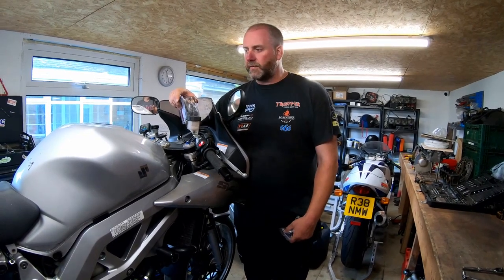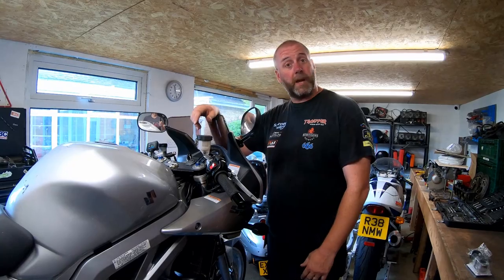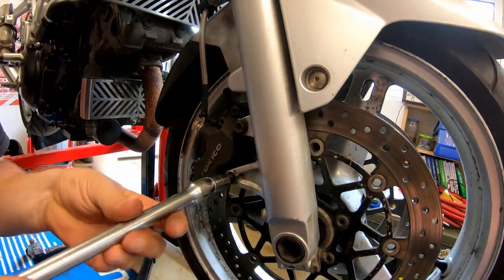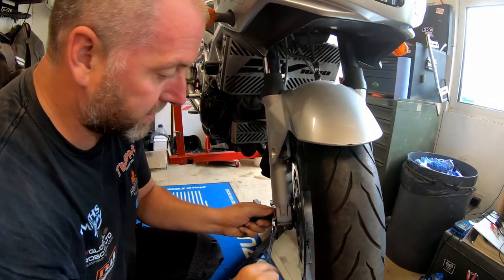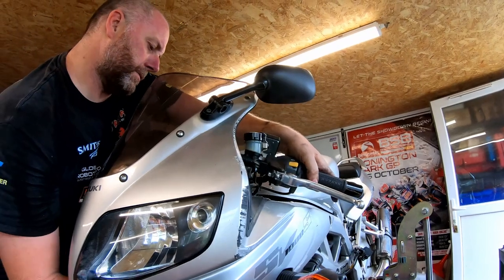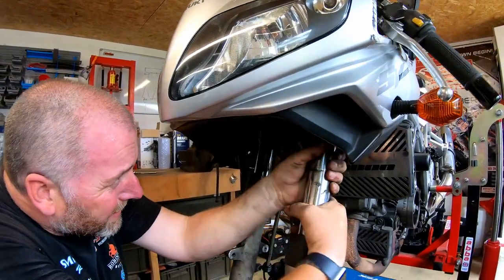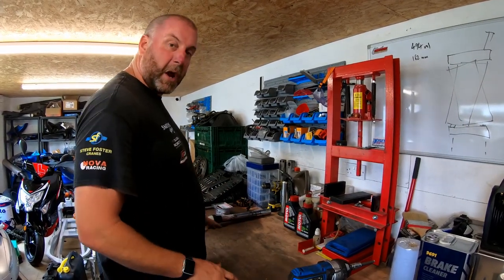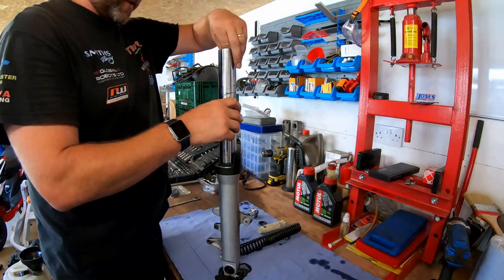Suzuki SV1000 Project Bike - Part 12 - Fork Seal & Fork Oil Replacement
In this video, I will be carrying out a strip and rebuild of the front forks on my Suzuki SV1000.

This is a fairly straightforward process and should be carried out as a part of a routine maintenance plan by every bike owner, not just SV1000s specifically.

The fork oil that I used in my forks can be found at the link below, a 1 litre bottle is enough to overhaul both fork legs on the SV1000.